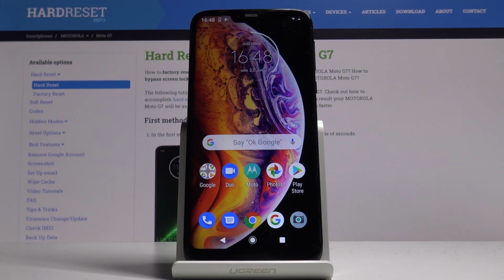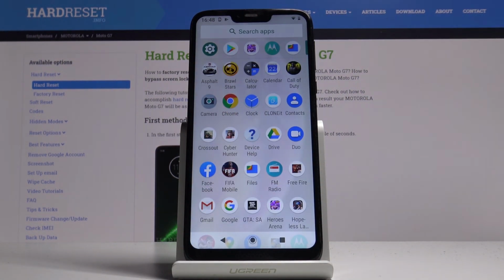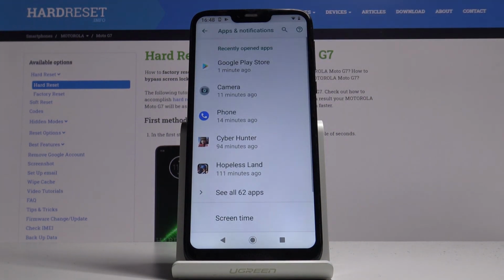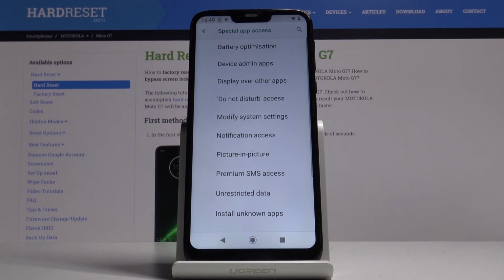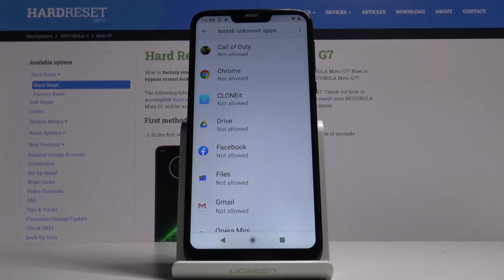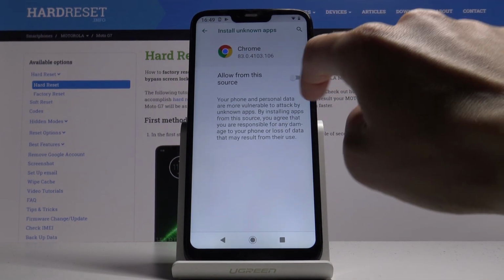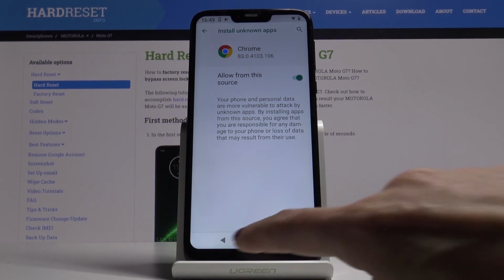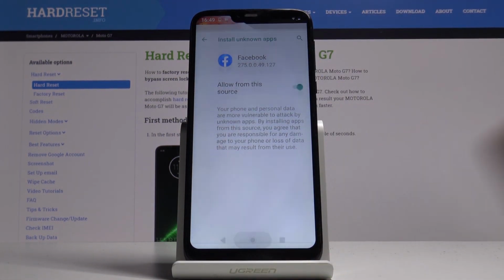How to Download Apps from Unknown Sources on MOTOROLA Moto G7 – Unknown Sources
Learn more info about MOTOROLA Moto G7:
If you have heard about an application that you cannot find in the Play Store, and you absolutely want to have it on your phone, you can download it from an unknown source. We'll show you how to do this, and we'll use a MOTOROLA Moto G7 as the presentation device. Remember that if you decide to download and install the application from an unknown source, you do so at your own risk!

How to enable unknown sources in MOTOROLA Moto G7? How to enable installation from unknown sources on MOTOROLA Moto G7? How to allow app installation in MOTOROLA Moto G7? How to install app from unknown sources on MOTOROLA Moto G7? How to install app not from Play Store in MOTOROLA Moto G7?